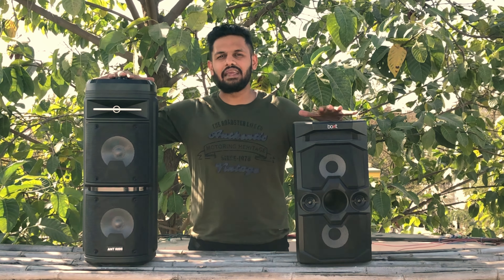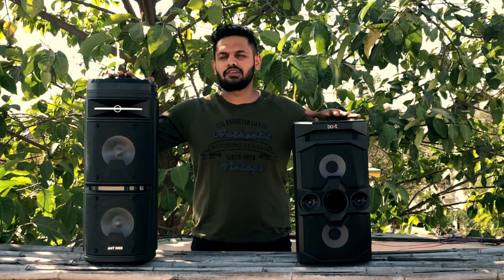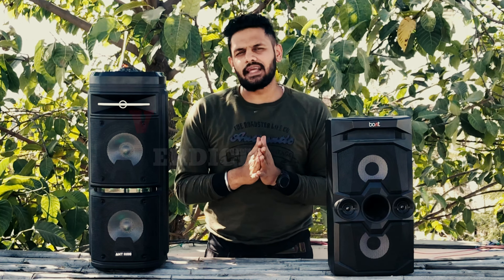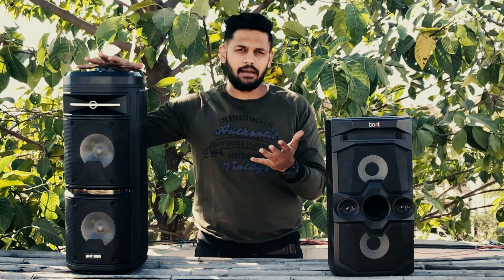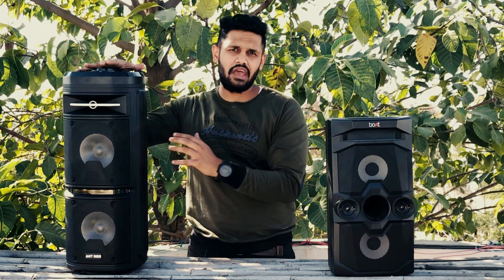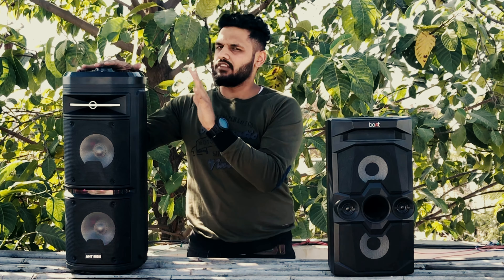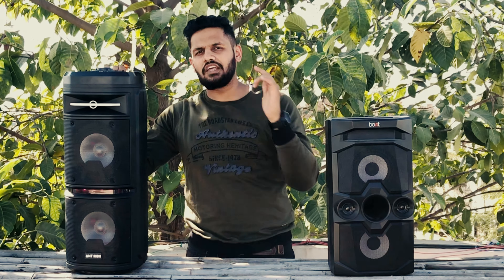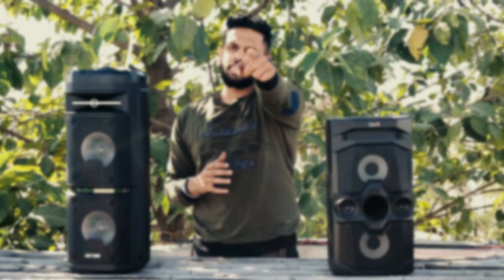Rock Ant Audio rock 600 vs Boat Party Pal 70!! comparison❤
both the speaker are designed for parties but both speaker have bit difference but who is the real winner do check the comparison to know the best for you👍

rock 600 ;
party pal 70 ;